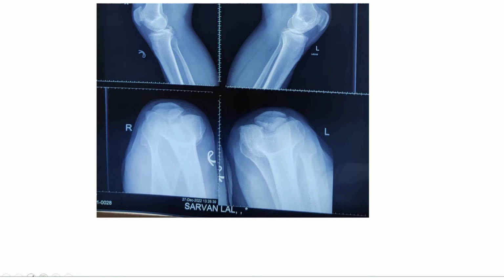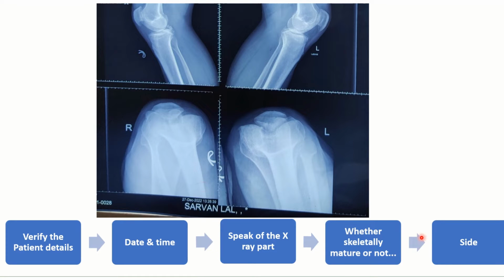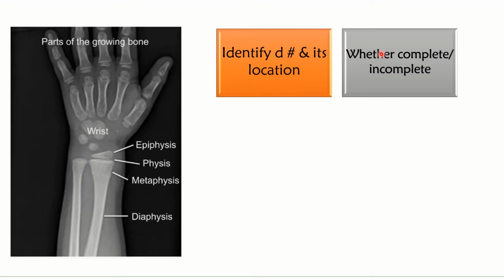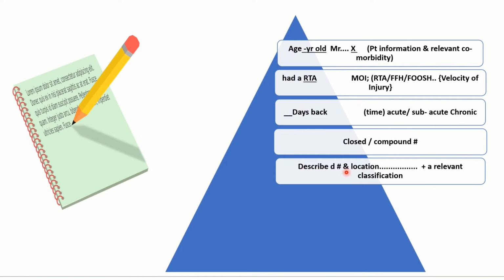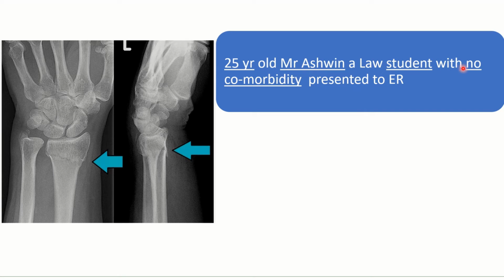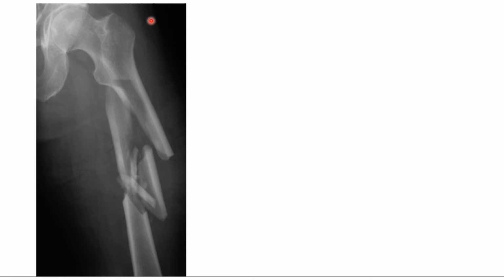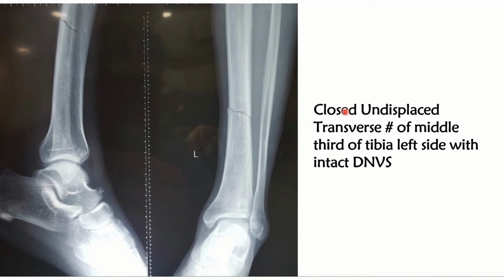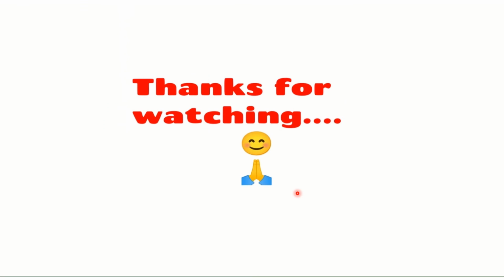How to read a Fracture on an Xray: Part 3, The Conclusion.